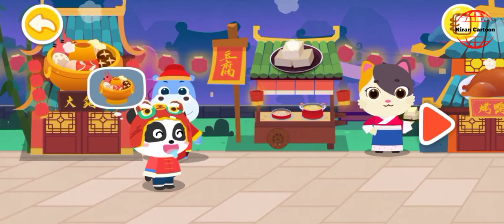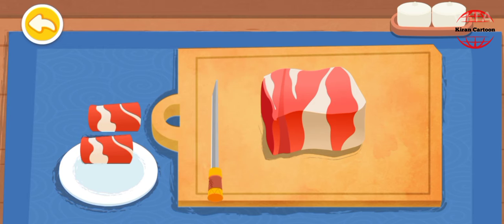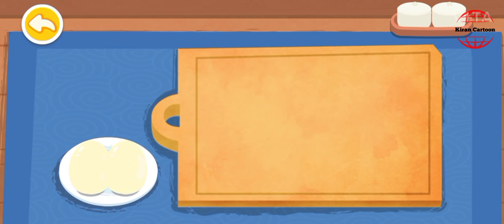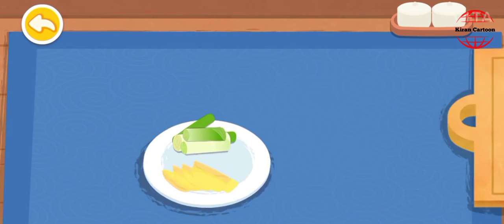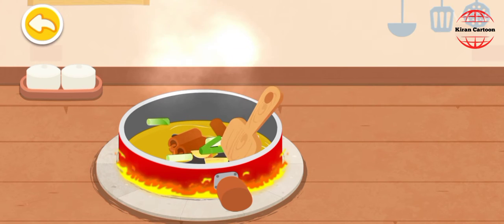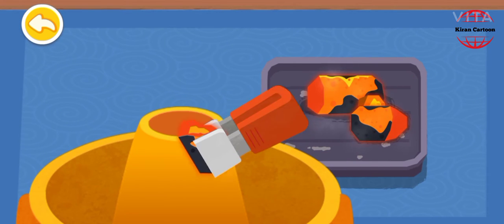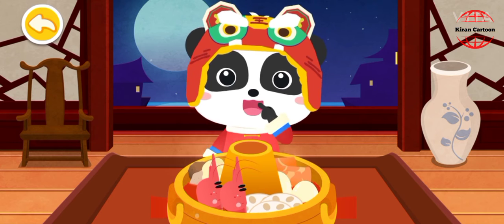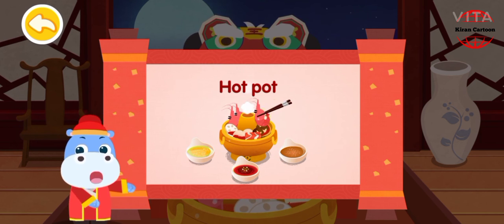Hot pot food || Kiran Cartoon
Title - Hot pot food || Kiran Cartoon ||

                 🙋 Welcome to Kiran Cartoon 🙋

                    -- This is a Cartoon Channel --

@Motu Patlu
@Wolfoo channel
@SMAni channel
@Voot Kids
@Kids Roma Show
@Green Gold Kids
@Toy Factory
@PunToon Kids - Hindi
@Oddbods - Official Channel
@Billion Surprise Toys
@SP Sonu SP
@Cartoon Master GOGO
@Oqqy  Hindi
@WB Kids
@WOW Kidz Action
@Ziq and Sharko Season 3